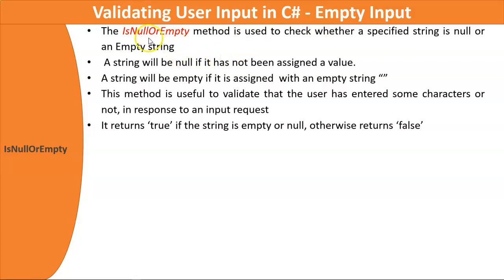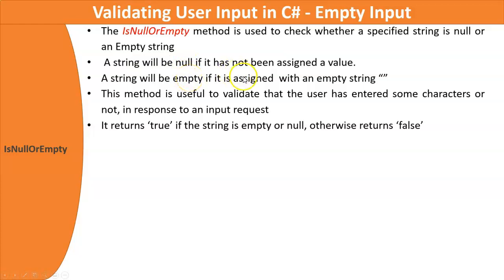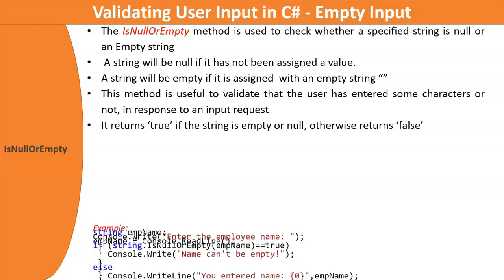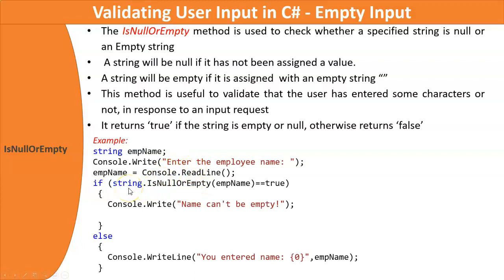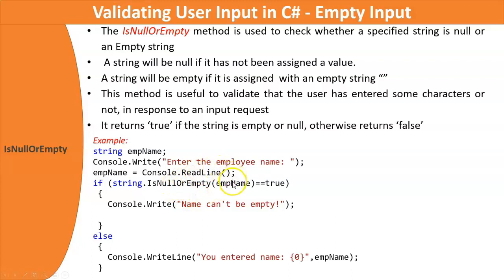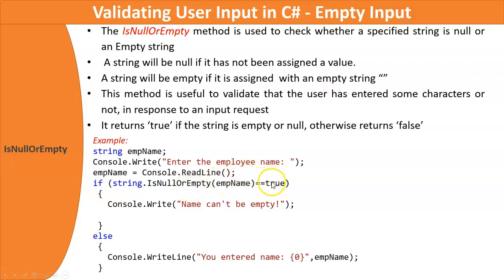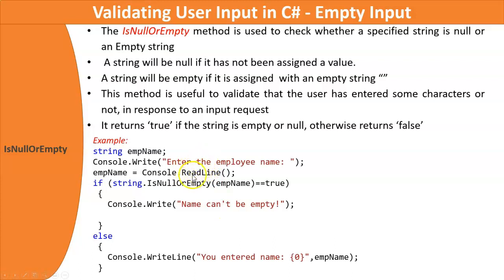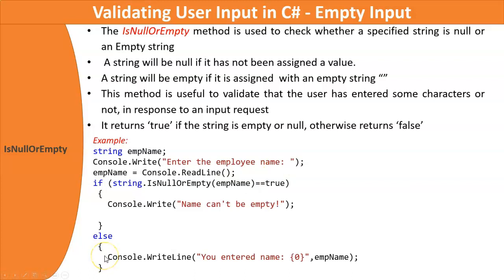Validating User Input in C# Part 3 - Empty or null Input | CodePulz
This video series provides in-depth coverage of validating user input in C#.
Part 1:  var Keyword
Part 2: TryParse Converter
Part 3: Validating Empty or null Input